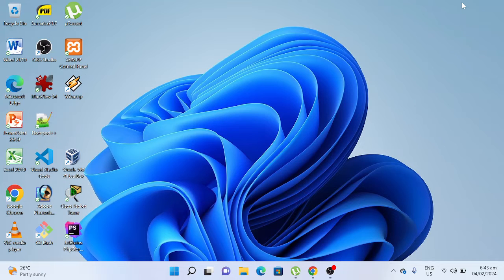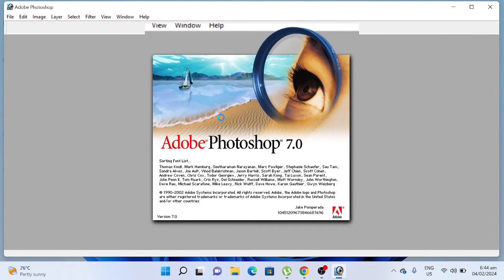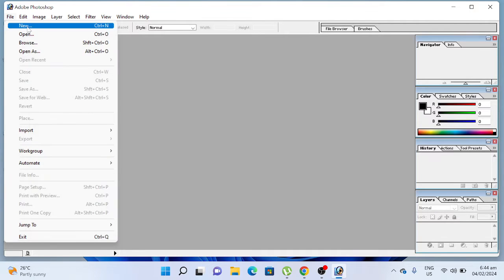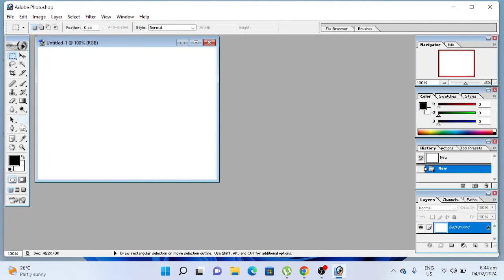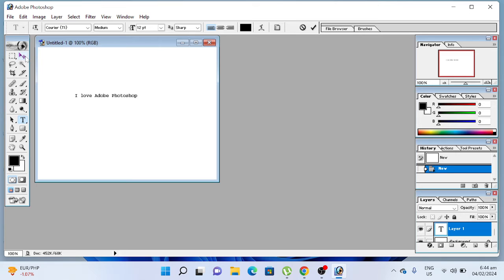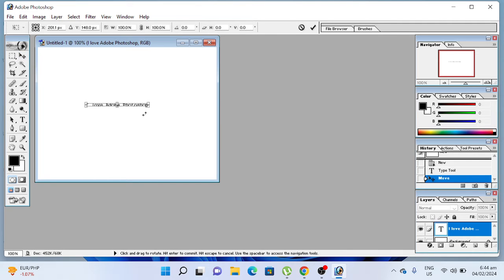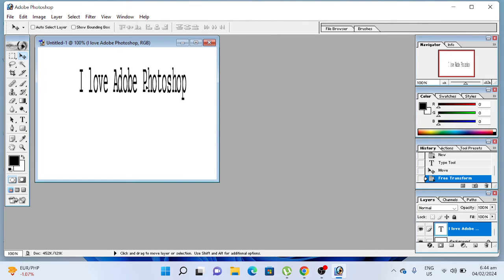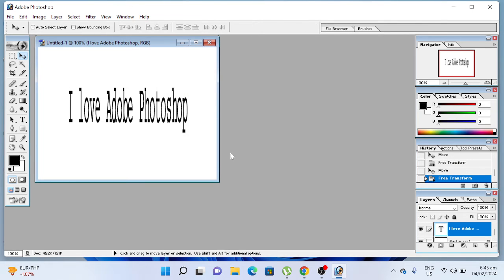Create a Text in Adobe Photoshop